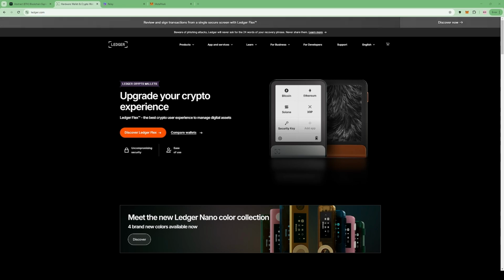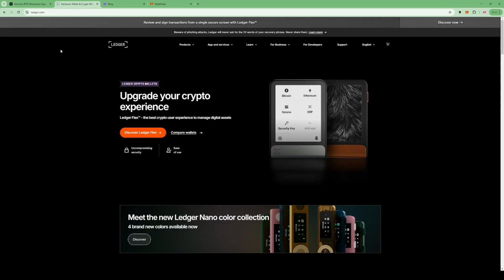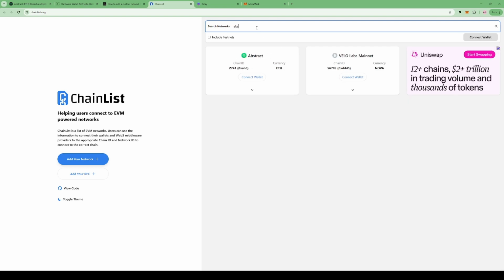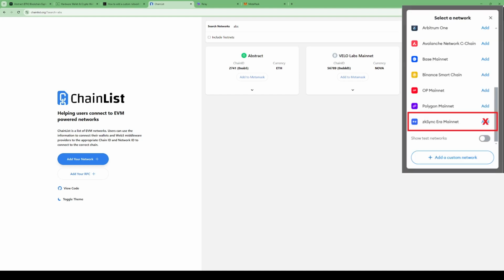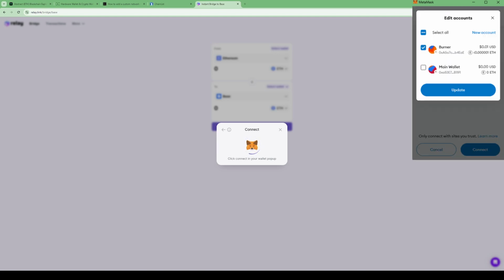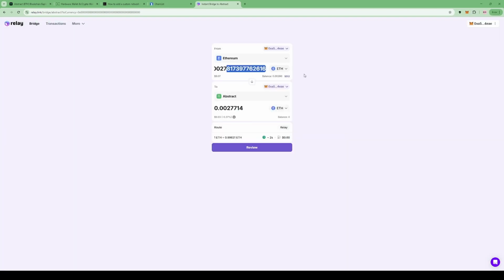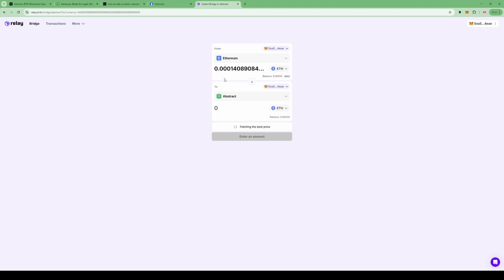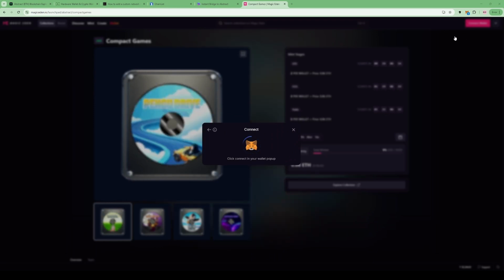How to mint NFTs on Abstract Network using Meta Mask wallet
Step by step guide to show you how to add abstract custom network to Meta Mask following the guide from Ledger Official Website.

All You need:
1- Main Wallet or an exchange account which carries your funds.
2- Burner Wallet. Could be a second account in Meta Mask.
3- Funds :)

Let's Clucking Go!

Chapters:
0:00 Introduction and Basics
2:56 Guide for adding abstract network to Meta Mask using ABSCAN
3:58 Demo Start Here, Skip to bridge funds, if you used ABSCAN
4:47 Add abstract network using ledger guide
6:51 Bridge funds "ETH" from Ethereum network to Abstract network
10:11 Minting Abstract NFT on MagicEden